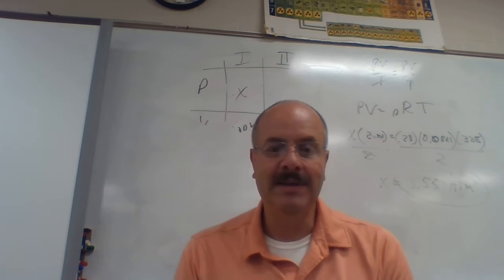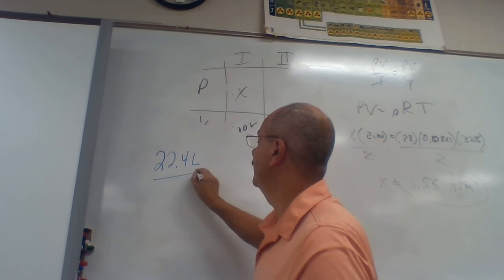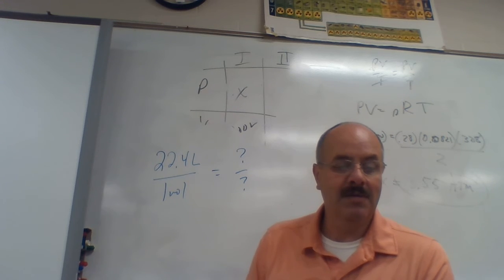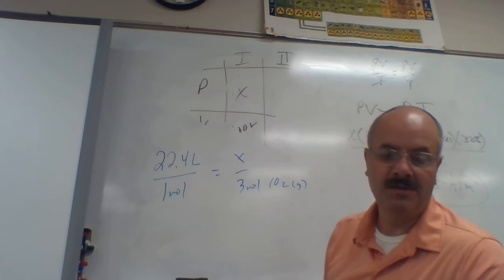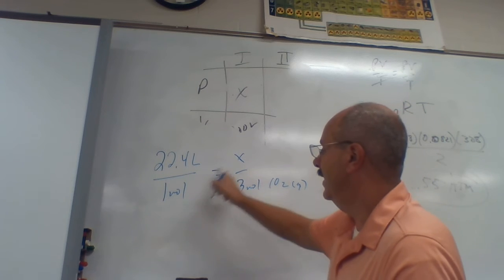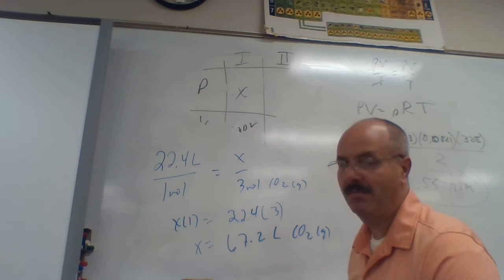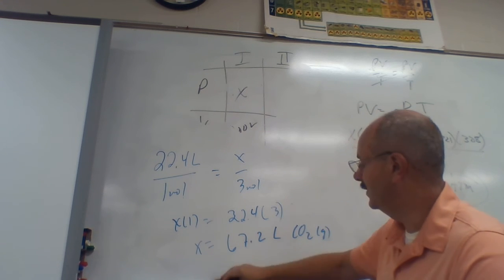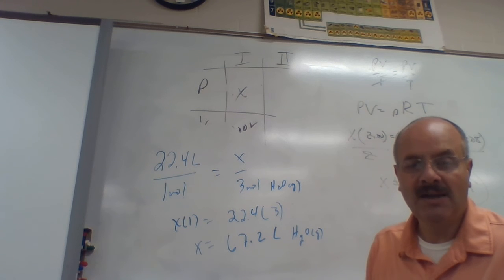molar volume notes video